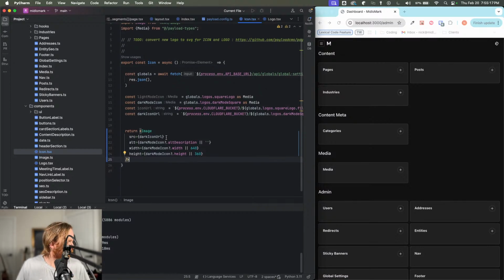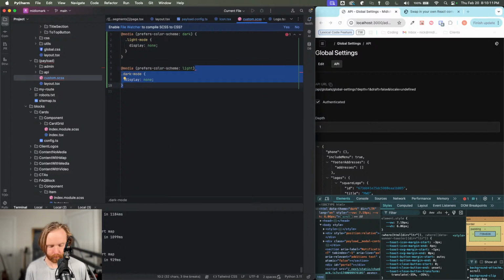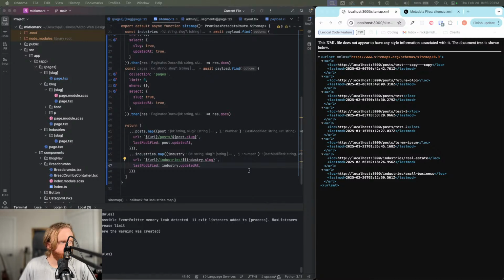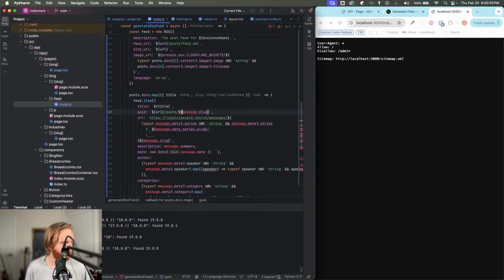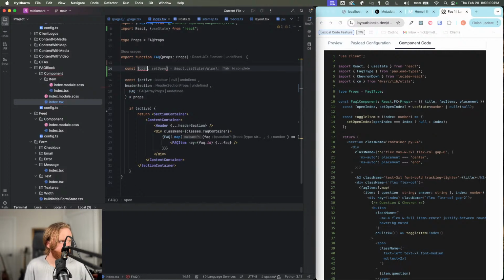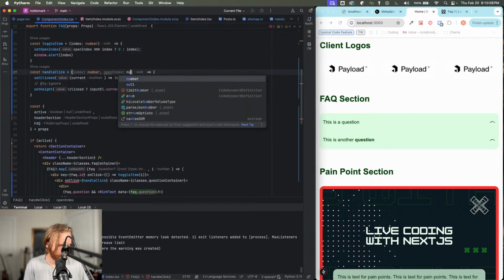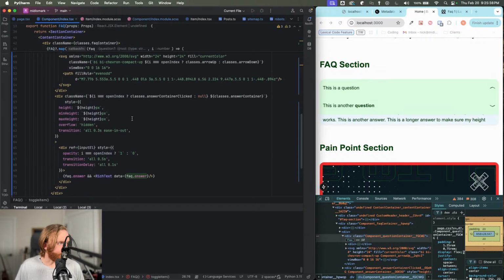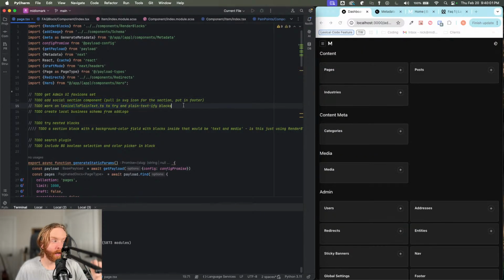Working on Feeds, UX, and Icons with PayloadCMS and NextJS [LIVE CODING]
I'll be working on a few things today. I may not get to all of it, but I'll try to!

// TODO rss feed, sitemap, etc.
// TODO change FAQ block to have setOpenIndex
// TODO change out icon based on light or dark mode preference
// TODO get Admin UI favicons set
// TODO add social section component (pull in svg icon for the section, put in footer)
// TODO work on lexicalToPlainText.ts to try and plain-text-ify blocks
// TODO create local business schema from addLogo

I'll be using this repo, which I'll update at the end of the live stream